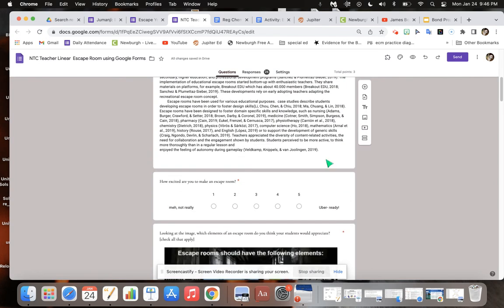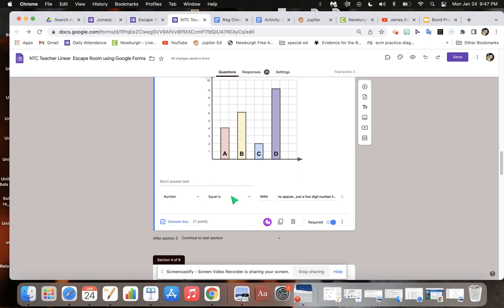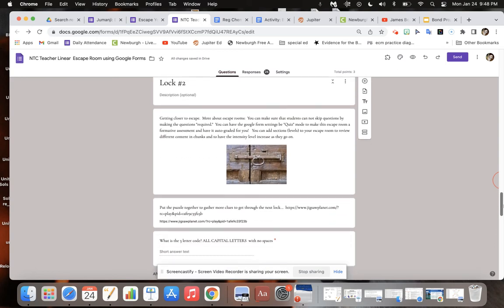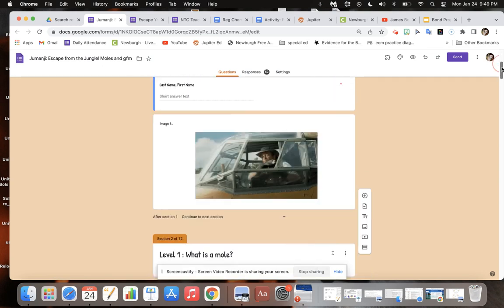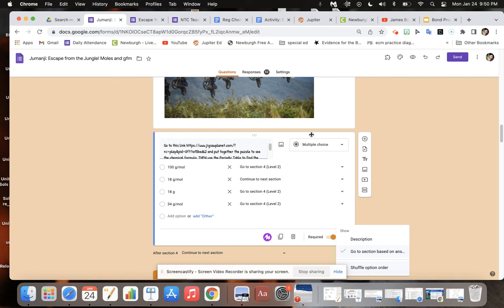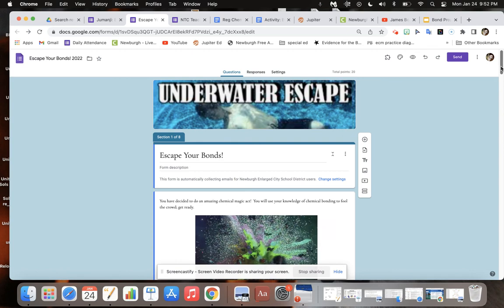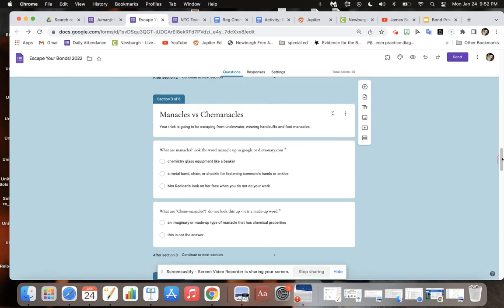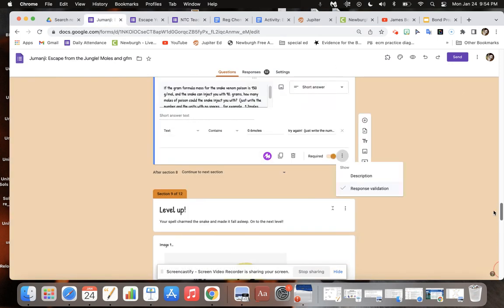GForm Escape room behind the form